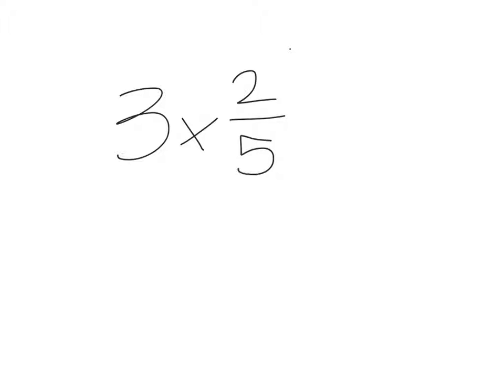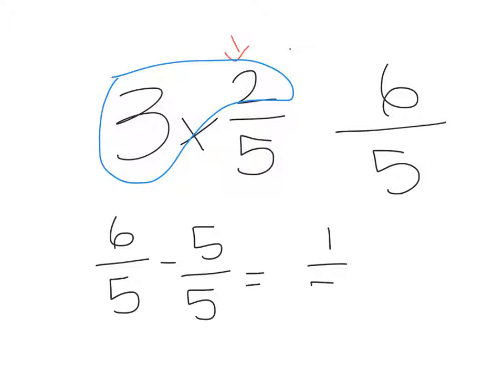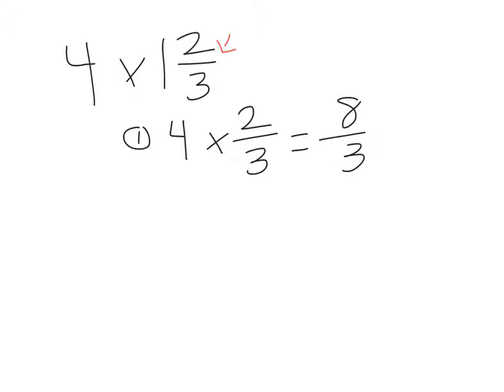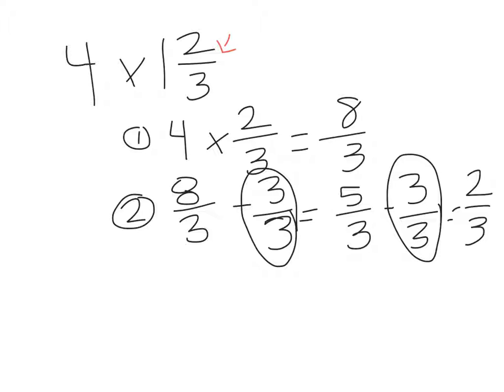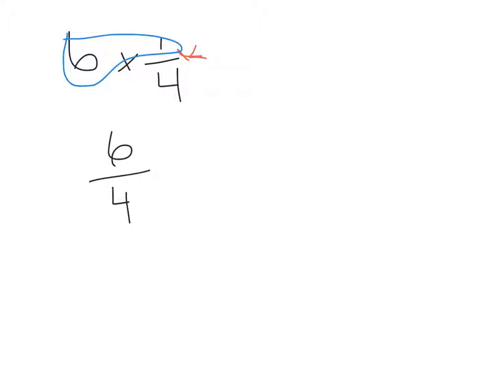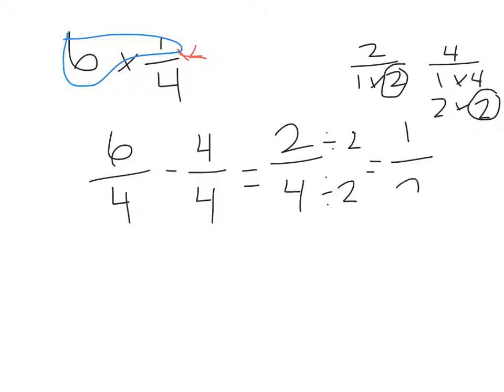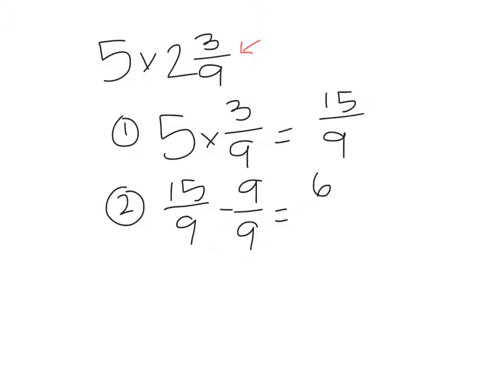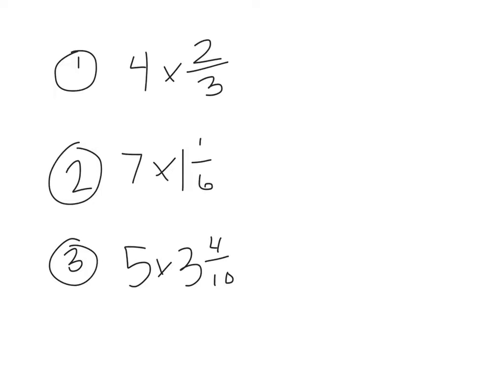T. Mayo 8.4